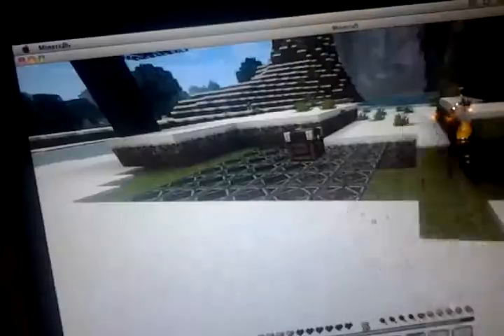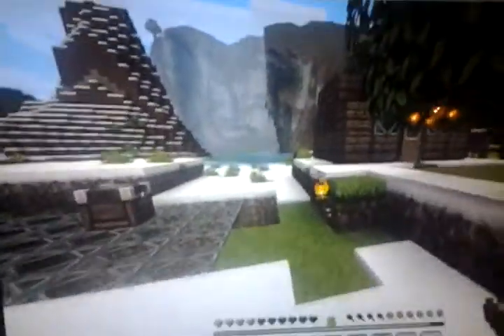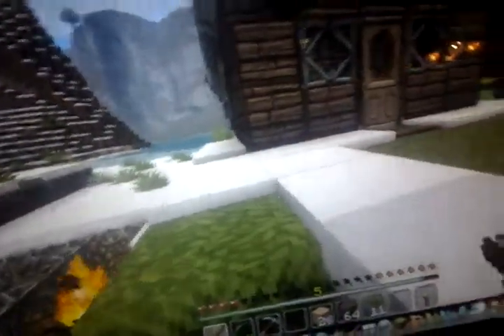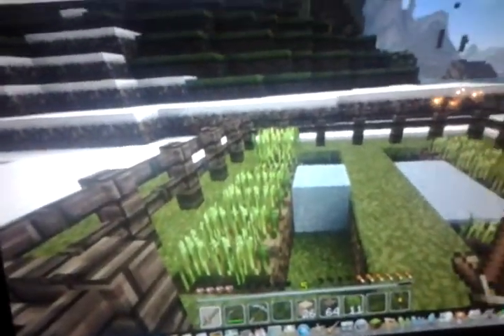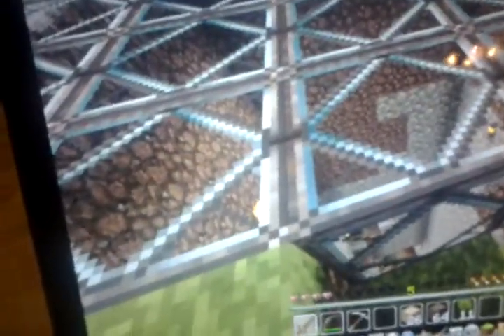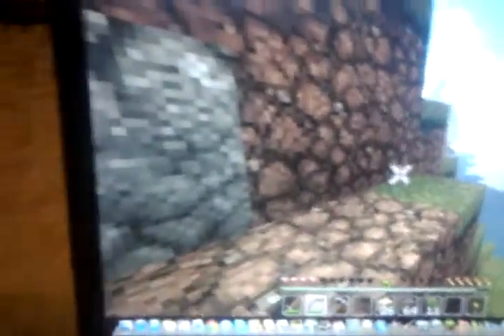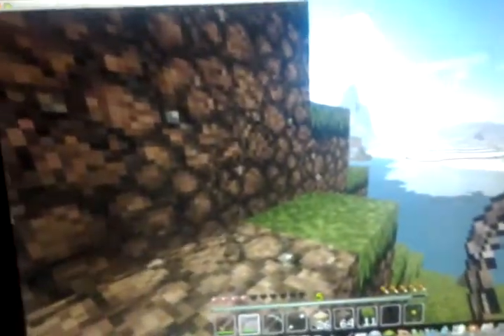Minecraft-Tour of my world! :)